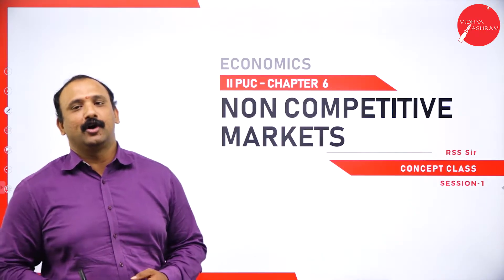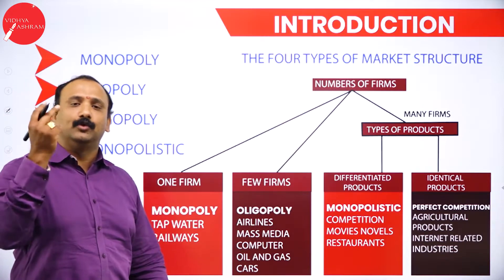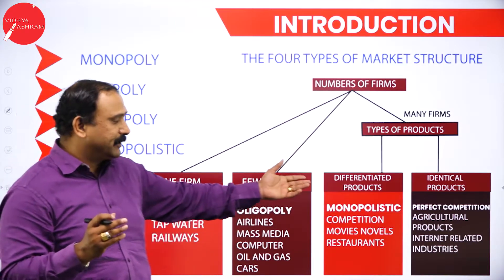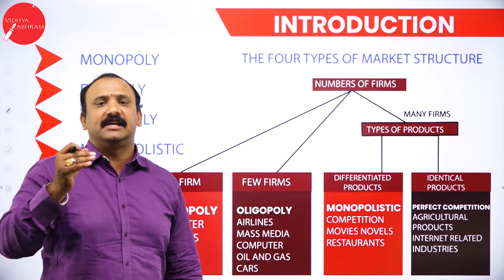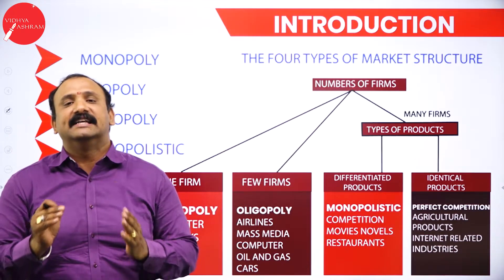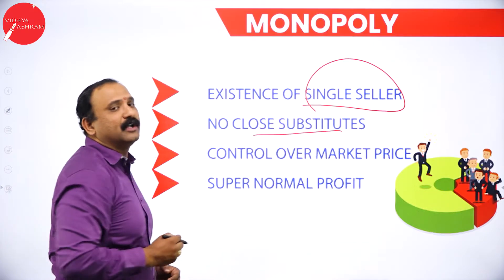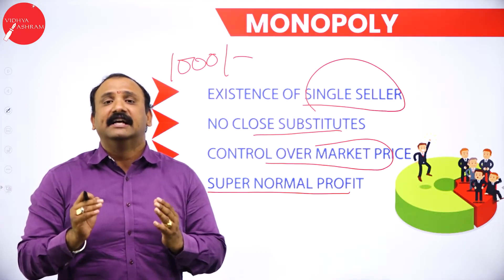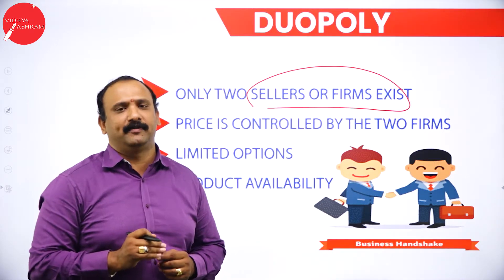DAY 17 | ECONOMICS | II PUC | NON COMPETITIVE MARKET | L1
Class : II PUC
Stream : COMMERCE
Subject : ECONOMICS
Chapter Name : CHAPTER - 6 NON COMPETITIVE MARKET
Lecture : 1

TOPICS COVERED : DIFFERENT TYPES OF MARKET STRUCTURE, MONOPOLY, OLIGOPOLY, DUOPOLY, MONOPOLISTIC COMPETITION, PERFECT COMPETITION.